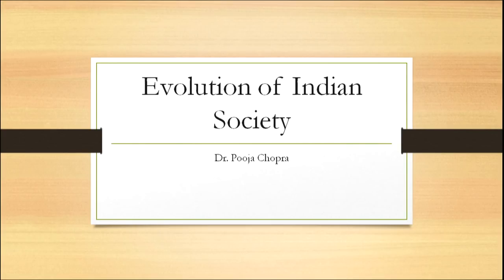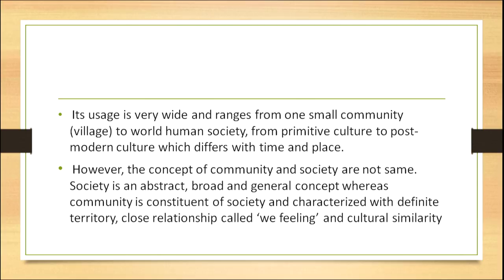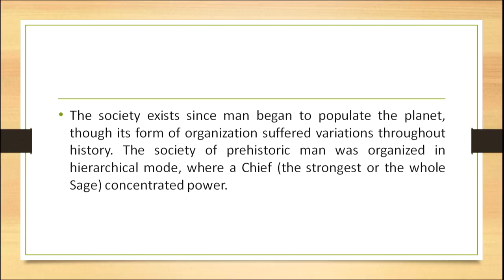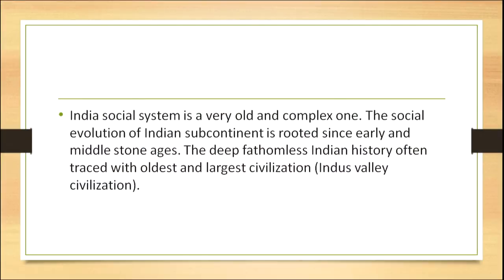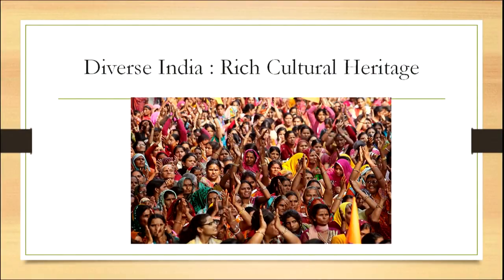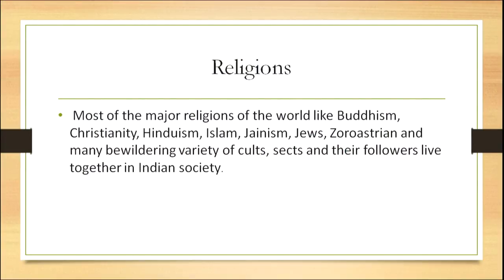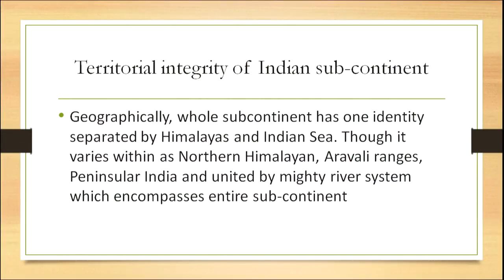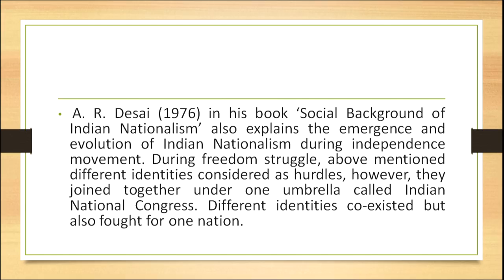Evolution of Indian Society